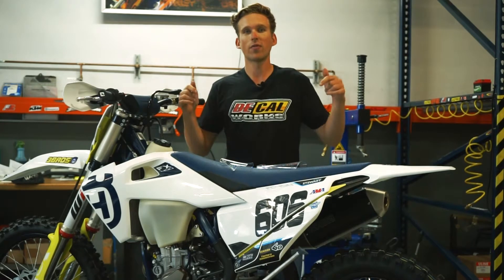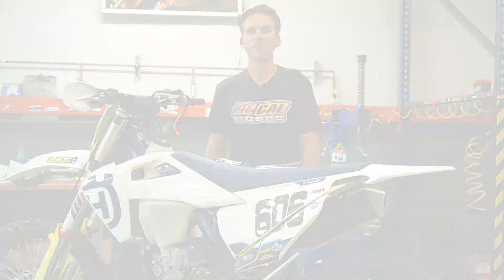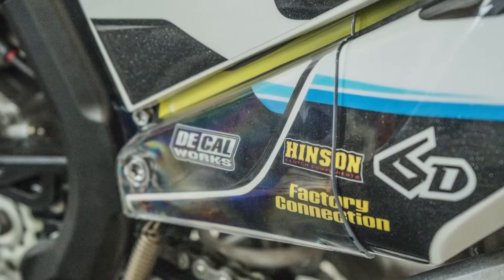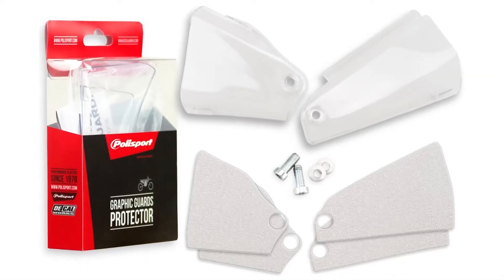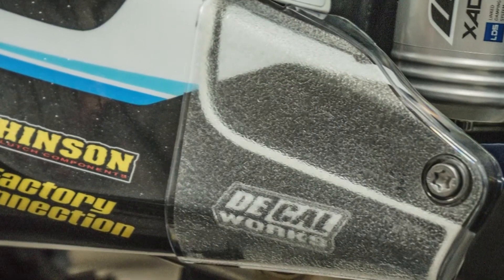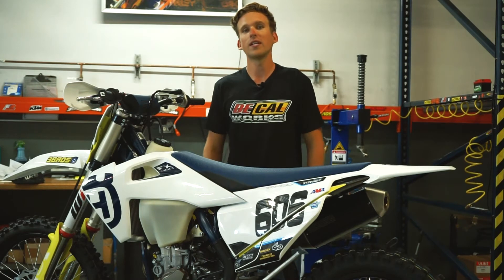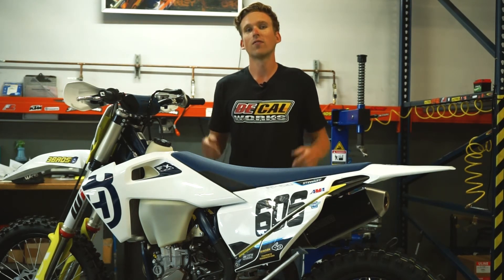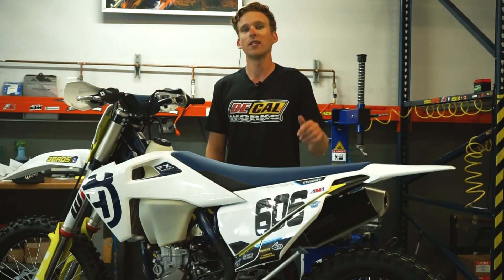Graphic Guard Installation Tips and Tricks | Husqvarna | DeCal Works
Protect your vulnerable graphics from destruction with DeCal Works’ signature Graphic Guard. The small but mighty guard installs in a matter of seconds with just two simple steps and prevents the side plate graphic from peeling away and fading from boot rubbing. Learn more about the Graphic Guard and design your own custom MX Graphics